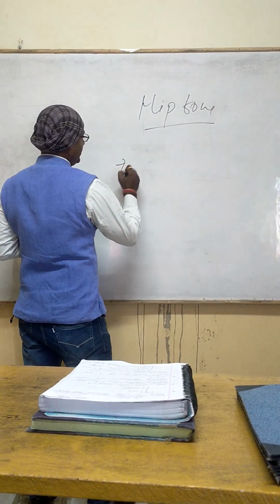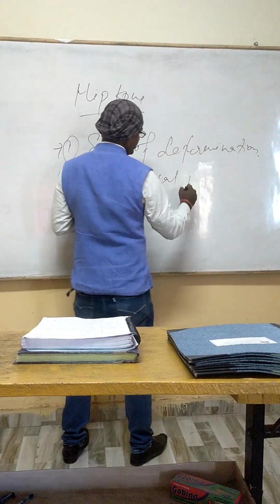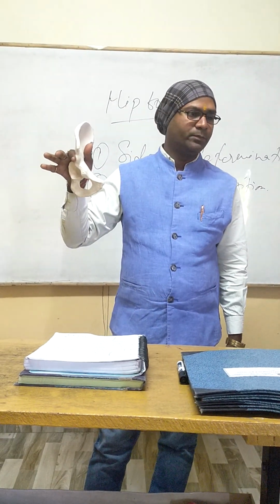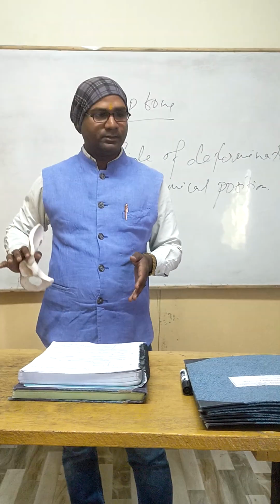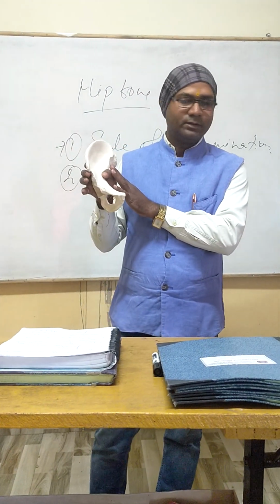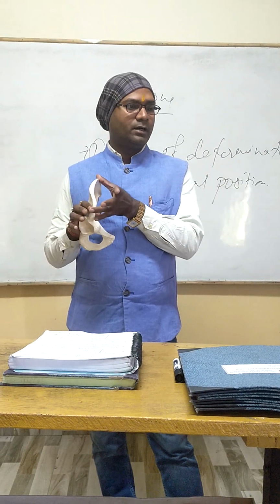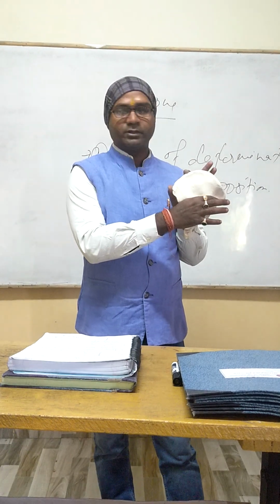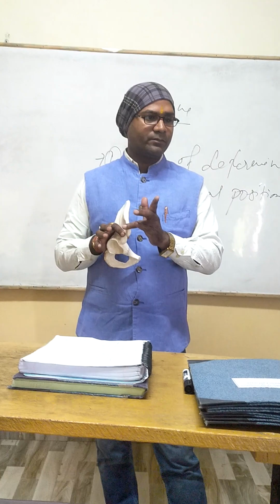explaining about hip bone with muscle attachment